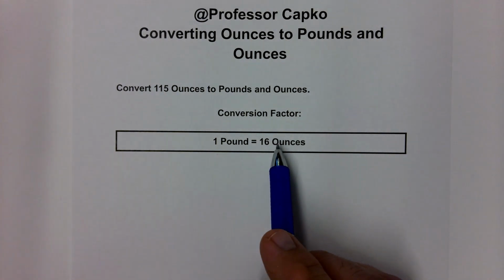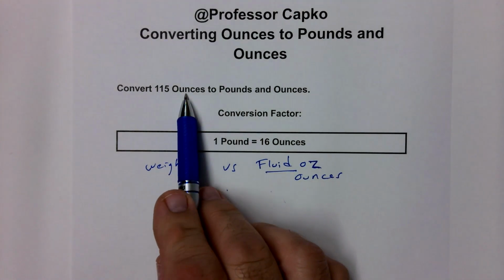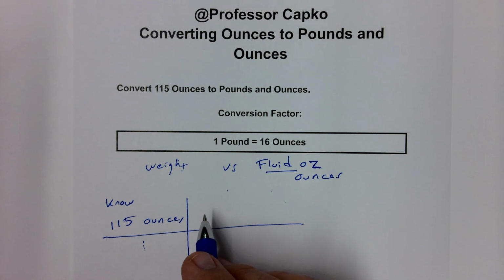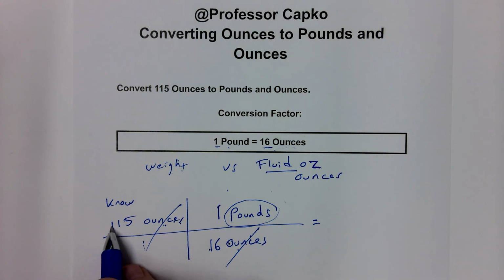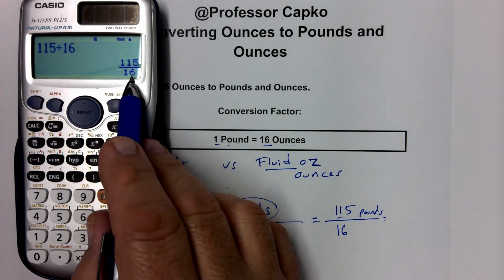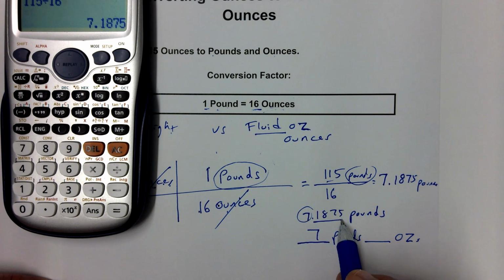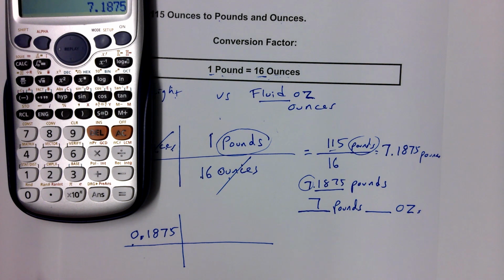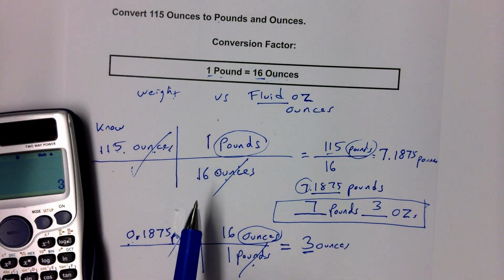Converting Ounces to Pounds and Ounces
I show you how to easily convert Ounces to Pounds and Ounces.

Casio Calculator